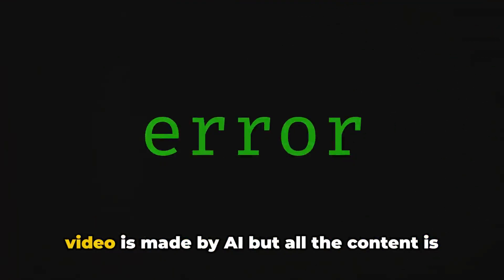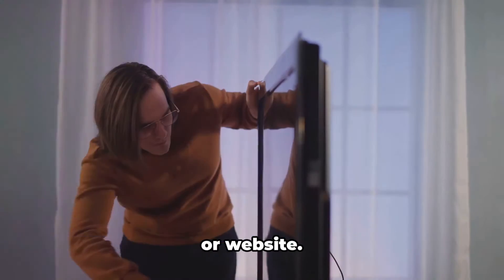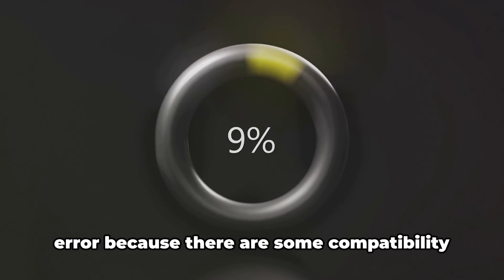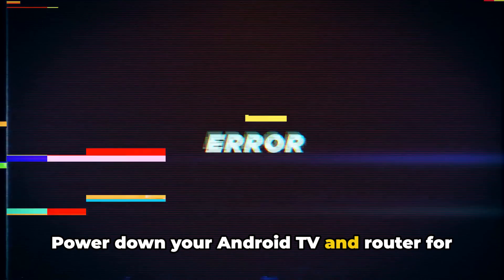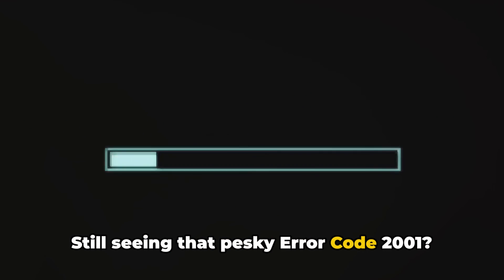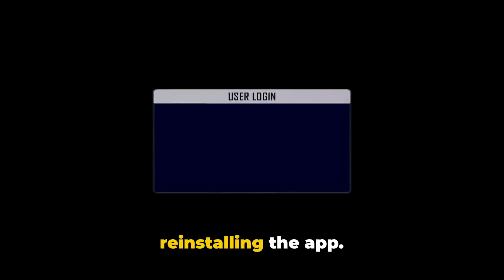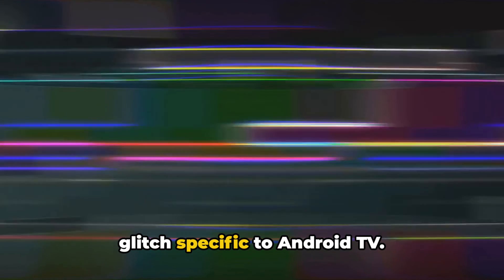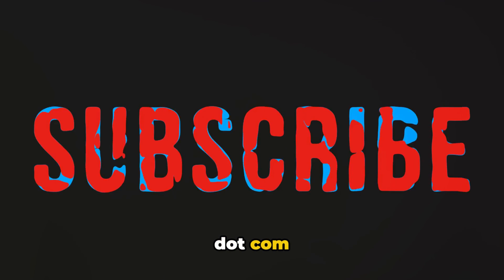How To Resolve Crunchyroll Error Code 2001?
Experiencing Crunchyroll Error Code 2001 and not sure how to fix it? You're in the right place! In this video, we delve into the common causes behind this pesky error and provide step-by-step solutions to get you back to enjoying your favorite anime without interruptions. From network issues to app glitches, we've got you covered with proven fixes that are easy to follow. Don't let Error Code 2001 ruin your streaming experience. Watch now and get back to your anime marathon!

OUTLINE:

00:00:00 Untitled Chapter
00:00:08 Introduction
00:00:31 Understanding the Error
00:00:43 Fixes for Error Code 2001
00:01:38 Conclusion